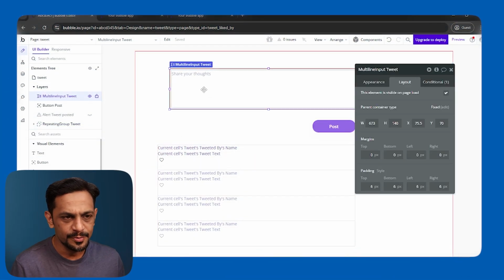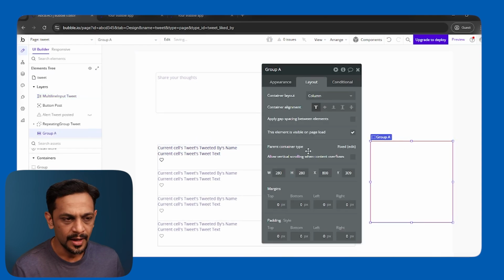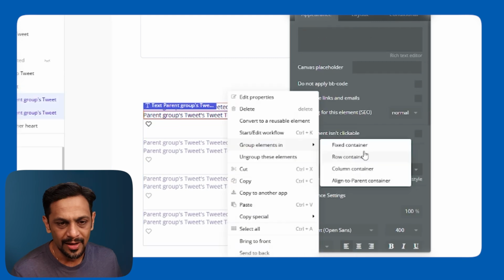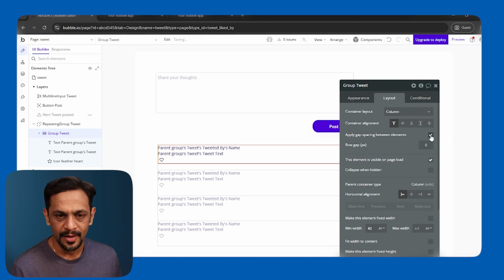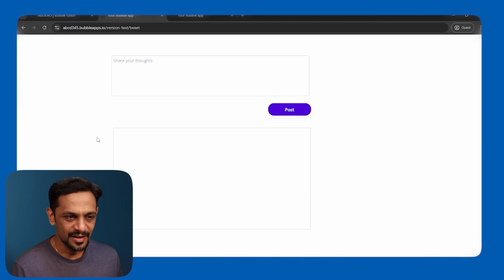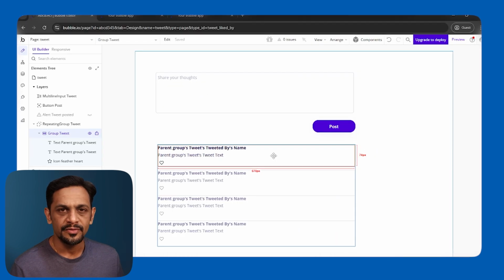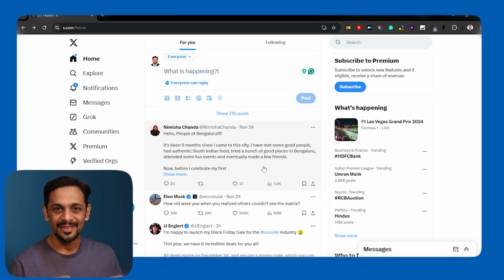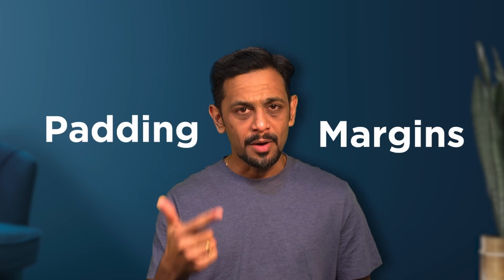How to Group Elements in Bubble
Welcome to Day 14 of our app-building series! 🎉 Today, we’re focusing on a key skill—grouping elements. This technique is essential for keeping your app organized, easy to manage, and visually consistent.

By mastering this, you’ll make your app development process faster and more professional, setting the foundation for advanced features. 🚀

On Day 15, we'll enhance the app interface by doing some padding and margins.